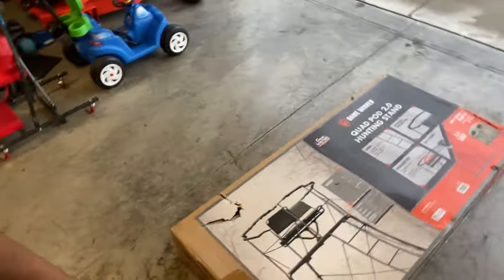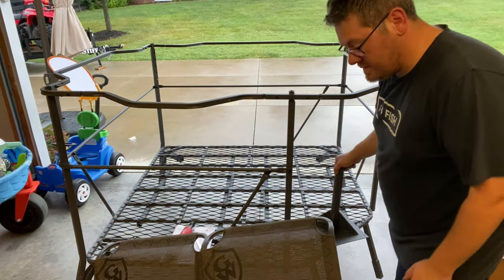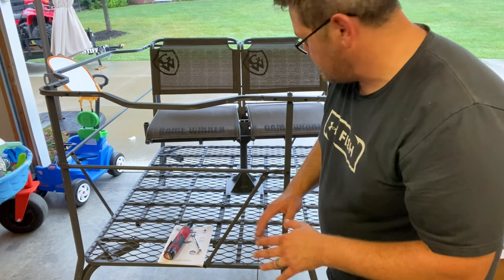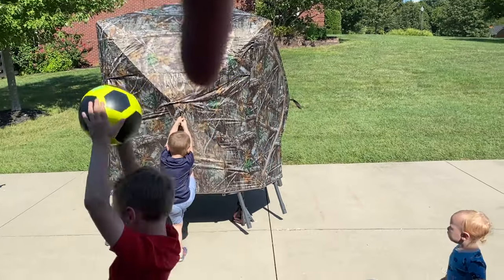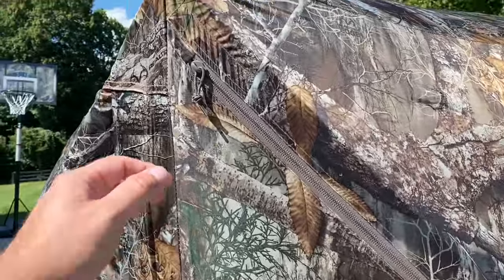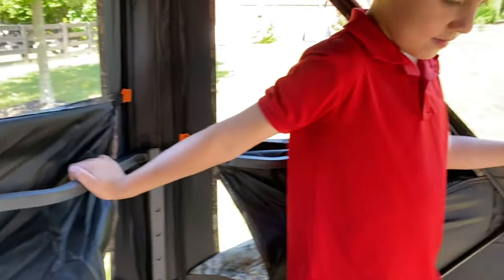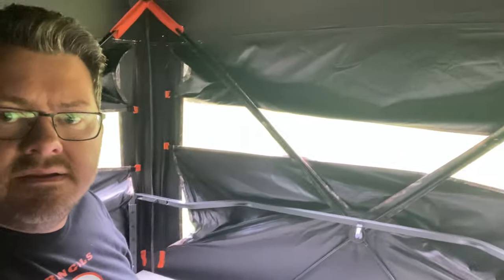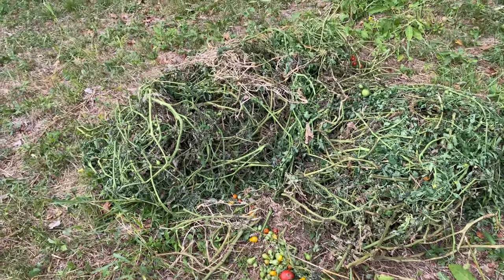Building the Most Epic Deer Stand Ever! Big Upgrades to the Quad Pod!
BLT and Matt assemble and put a Game Winner Quad Pod deer stand up but with the most epic chairs and aftermarket blind!!

**Update** I’ve since discovered that the following blind is absolutely perfect.